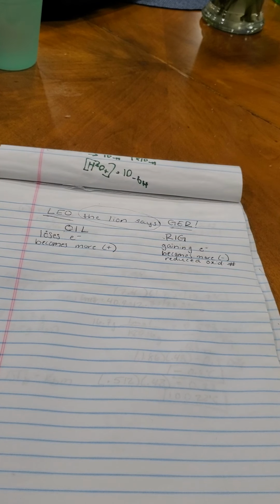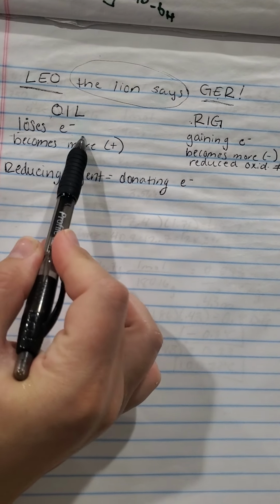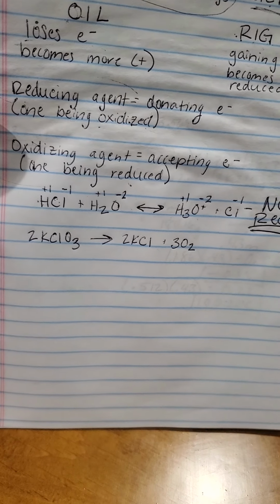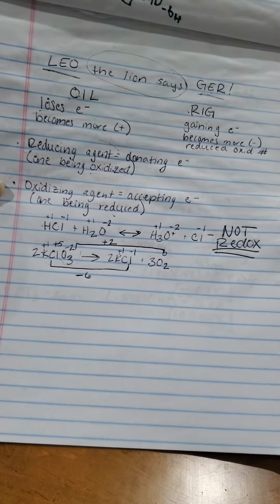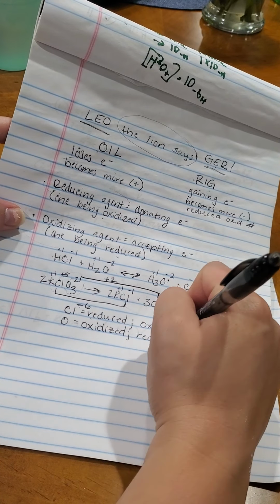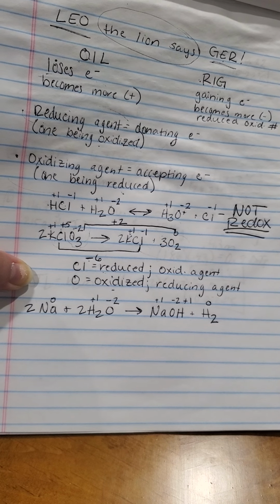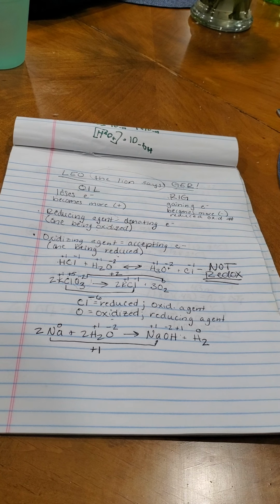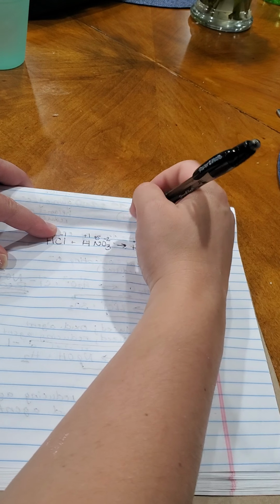May 5, 2020